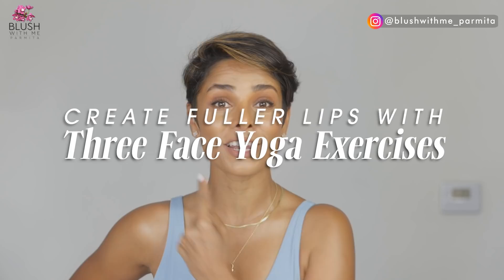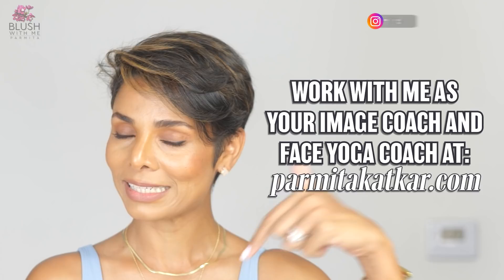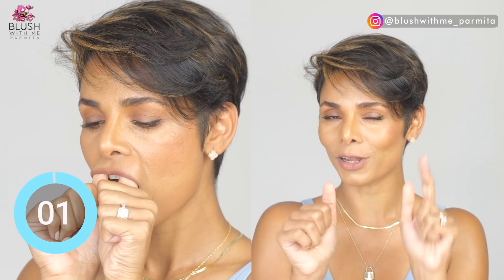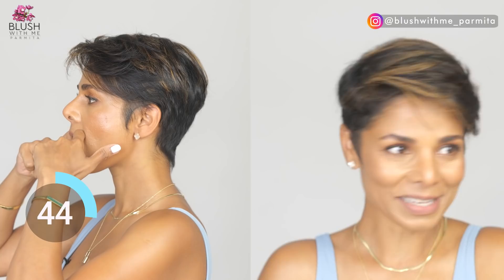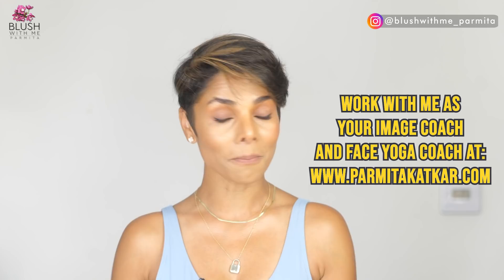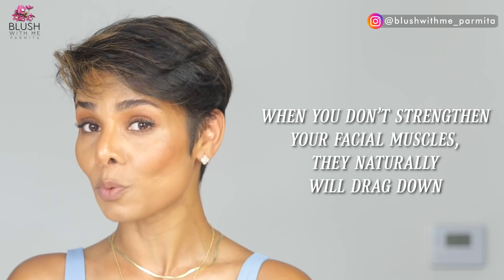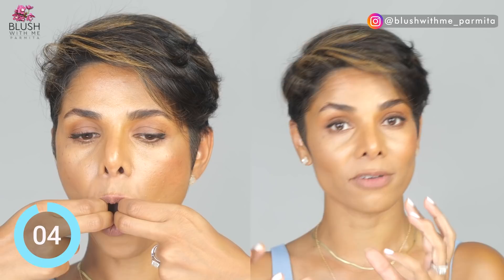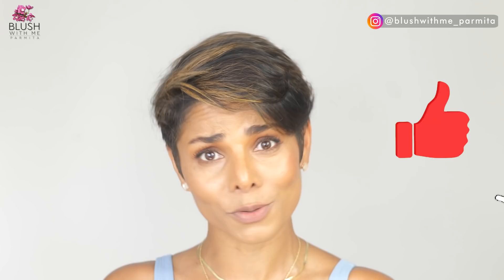WHAT IS AGING YOUR LIPS? 3 anti-aging face exercises to lift downturned lips/Blush with me face yoga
Wrinkles are not the only signs of aging. Droopy Down town lips lip, deflating upper lip that becomes thinner as you age and sagging lower lip pull your whole face down making you look old. Face yoga exercises  and face massage techniques for lips are extremely effective in Anti-aging your lips, making them appear fuller, boosting collagen in lips, Strengthening your lip muscles, improving blood circulation and reducing wrinkles from lips and whole mouth area espl the corners of your mouth. This video has 3 amazing lip exercise as well as a bunch of lifestyle mistakes that cause lips to age faster and elongate your philtrum I.e. the area above your lips. Exercises are not a quick fix for lip lines or smokers lines but definitely have lasting results on making your lips more plump and decreasing your philtrum.

💝Lip Rejuvination face exercises package.
(The digital Face yoga packages are non refundable)

 all other oral care products from smile brilliant